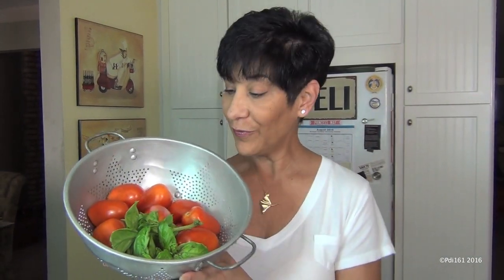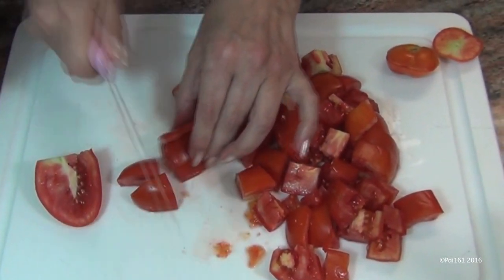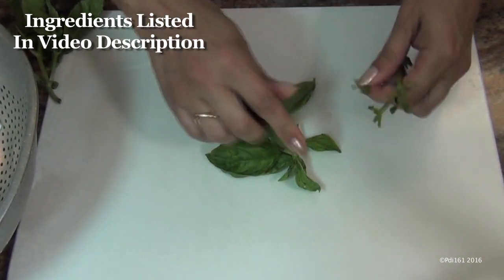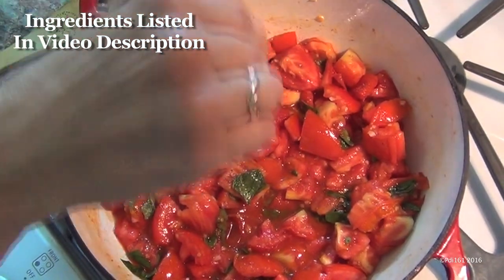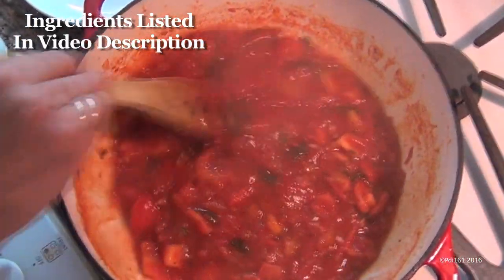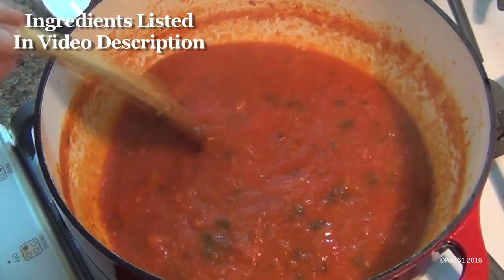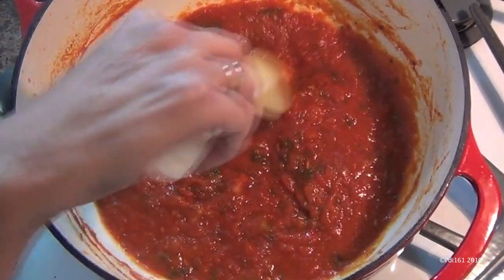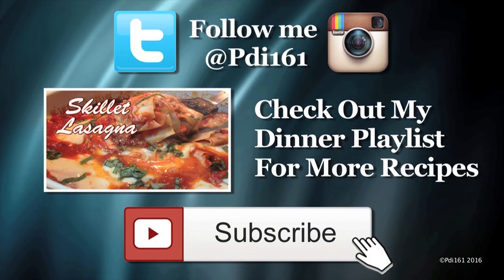Marinara Using Fresh Garden Tomatoes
Making marinara sauce with fresh garden tomatoes is easy and delicious

I recommend purchasing an immersion blender for this recipe. You'll find many uses for it and they're very affordable now. Here's a link where you can purchase one

Ingredients:
4 or 5 cloves of garlic minced
I used about 2 lbs of fresh tomatoes from my garden…you can double or even triple this recipe if you like
About 20 to 30 leaves of fresh garden basil
1/4 to a 1/2 cup of red wine, you can also use chicken stock
1 tsp of salt
1/2 tsp pf pepper
and a pinch of crushed red pepper (optional)

Chop to tomatoes and basil. In a pot add 4 or 5 TBS of olive oil, add garlic and let cook until fragrant. Add the chopped tomatoes and basil, salt and peppers and wine and cook for 20 minutes uncovered on low heat.
After minutes use immersion blender and blend to the consistency that you like. Once it’s blended let cook slightly covered on low heat for about 1 to 2 hours until it gets to the consistency that you like. Taste to see if you need more salt and pepper.

Youtube.com/audiolibrary